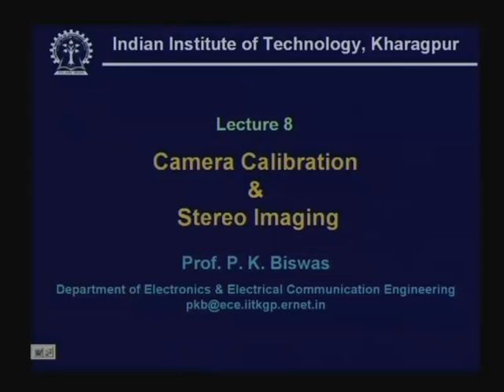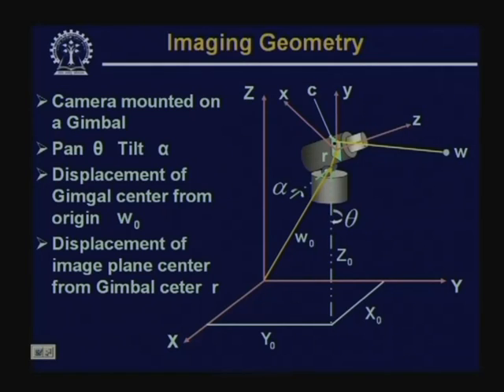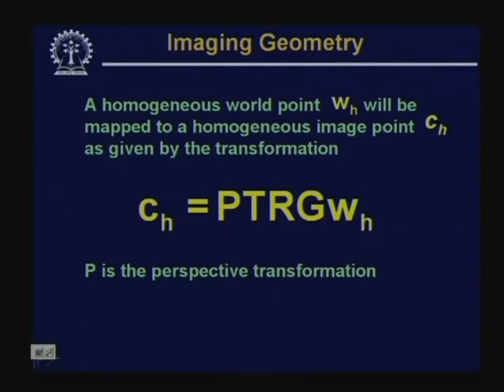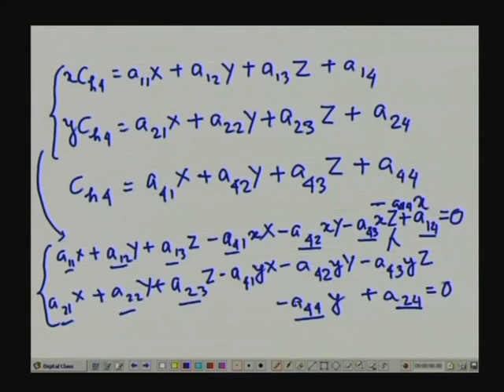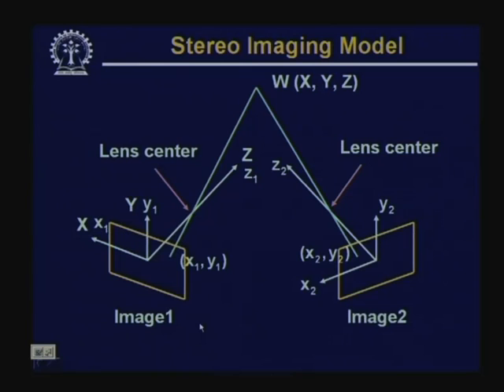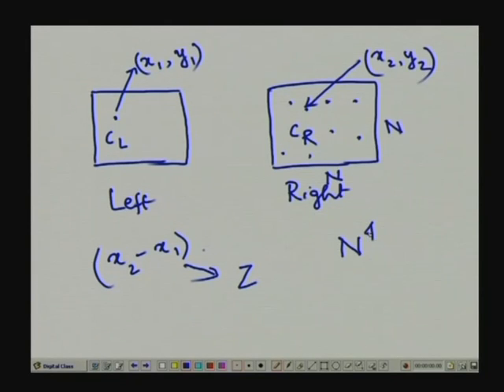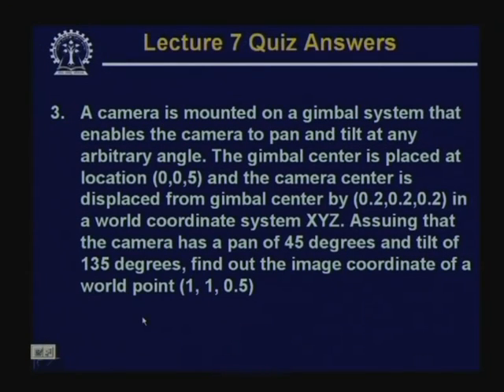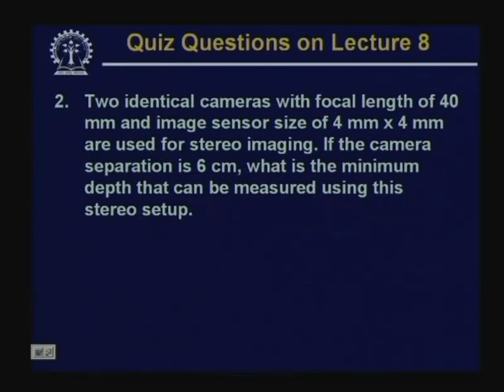Lecture 8 Camera Calibration and Stereo Imaging